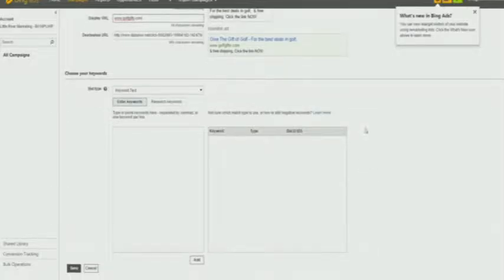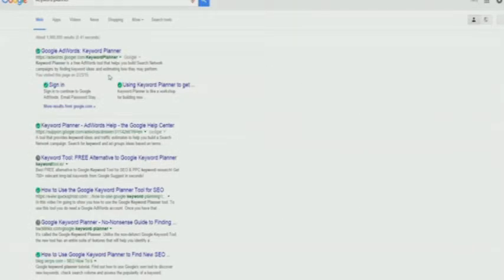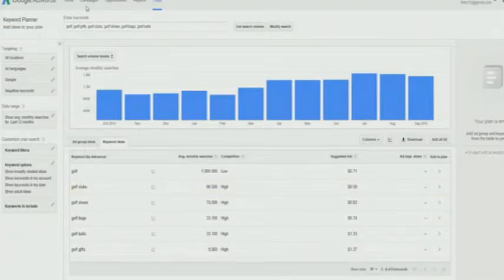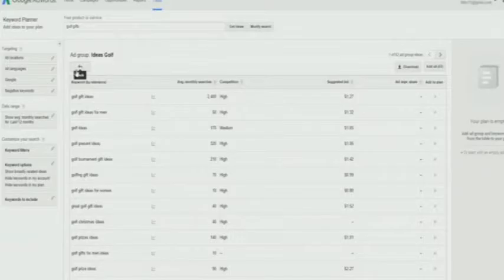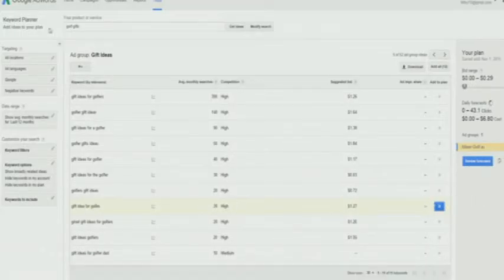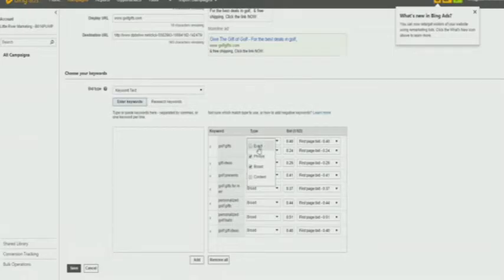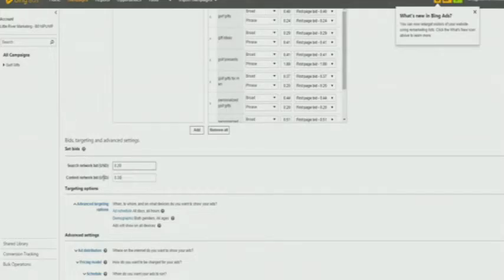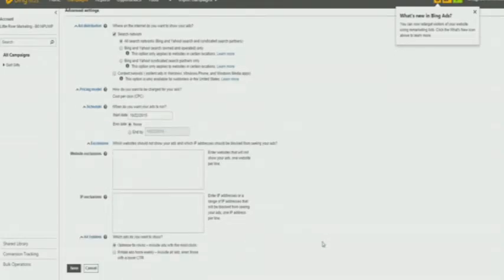4 bing part two